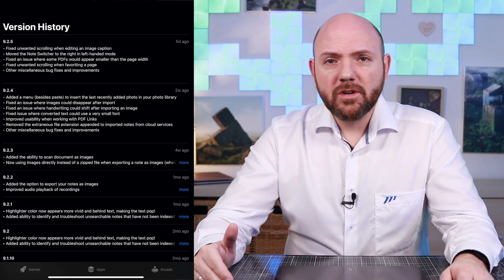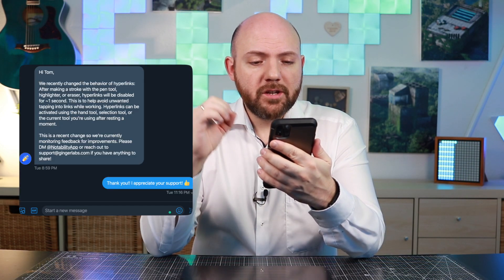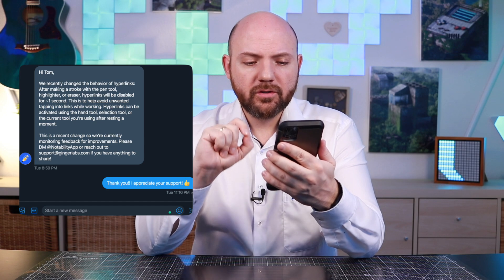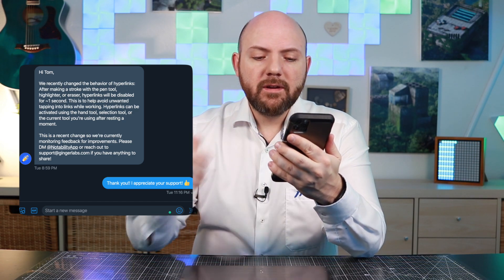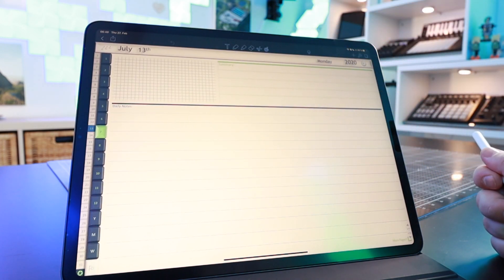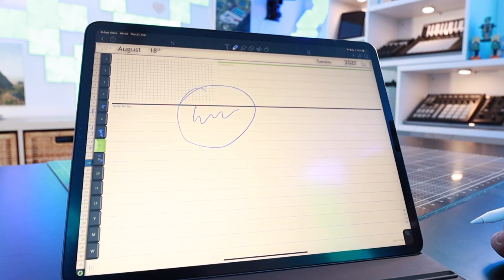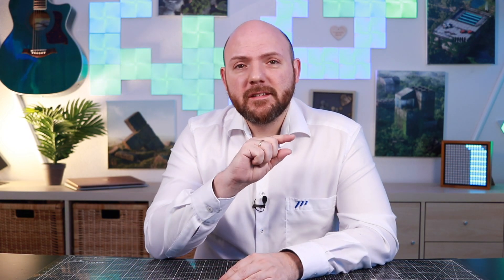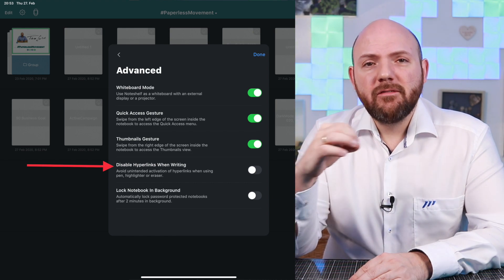🛑Notability | Issues with Digital Journals in Version 9.2.4 and 9.2.5